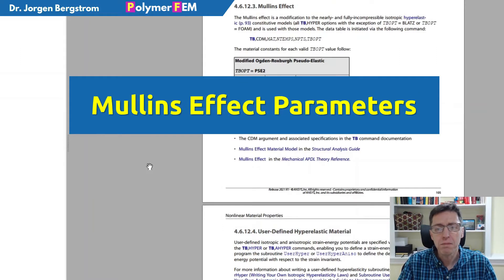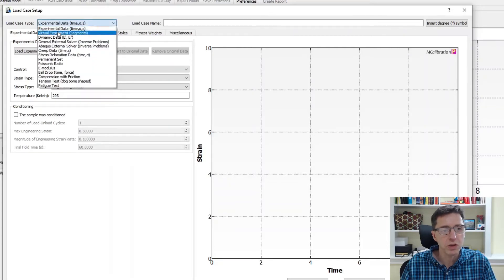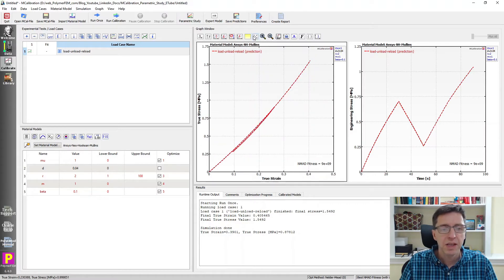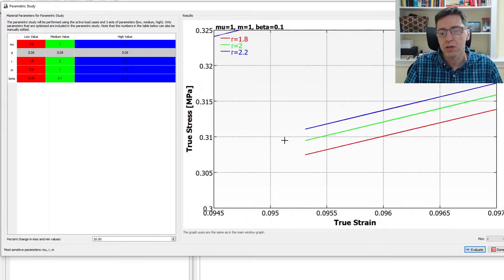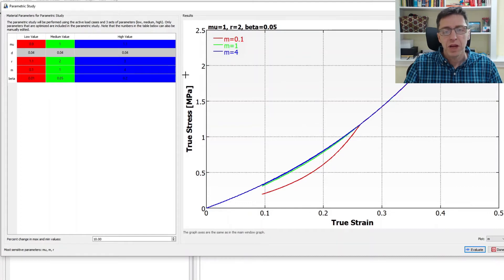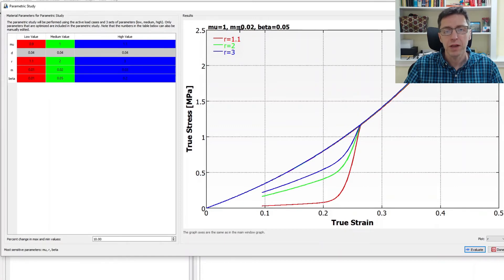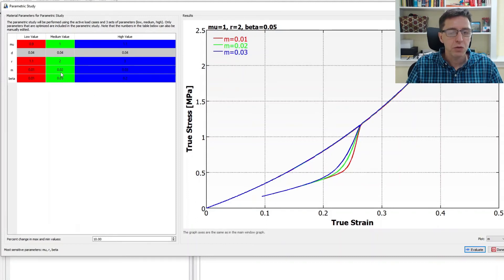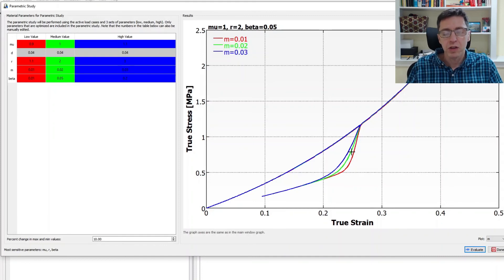Graphical Parametric Study of the Mullins Effect Damage Model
The Ogden-Roxburgh Mullins effect model is highly non-linear. In this video I will graphically illustrate how the different Mullins parameters influence the predicted stress-strain response.

I am using the parametric study feature of MCalibration software to perform the study.